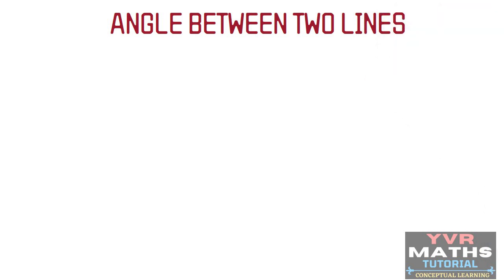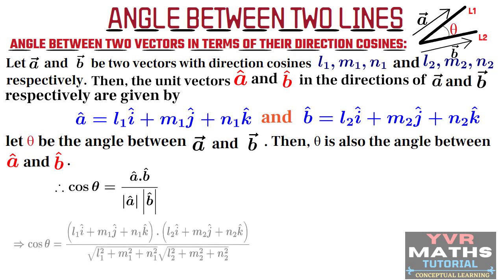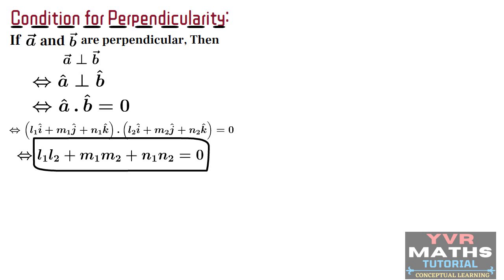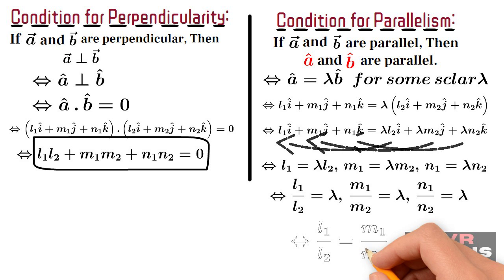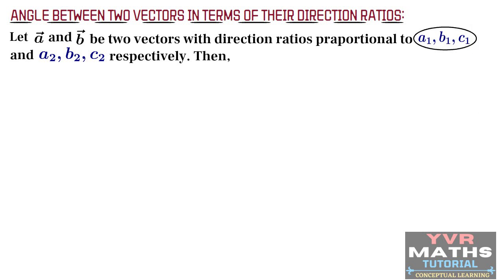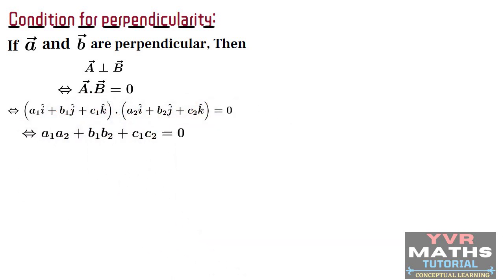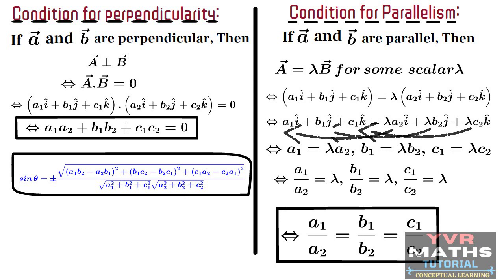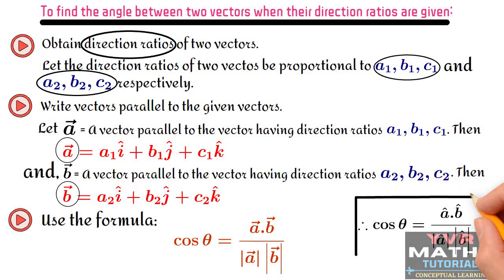ANGLE BETWEEN TWO LINES (VECTORS)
In this video we will find the formula for the angle between two vectors in terms of their direction cosines and also in terms of their direction ratios. The angle between two lines is defined as the angle between two vectors parallel to them. so the results derived forvectors will also be applicable to lines.
* THE ANGLE BETWEEN TWO VECTORS IN TERMS OF THEIR DIRECTION COSINES
* CONDITION FOR PERPENDICULARITY
* CONDITION FOR PARALLELISM
* THE ANGLE BETWEEN TWO VECTORS IN TERMS OF THEIR DIRECTION RATIOS
* CONDITION FOR PERPENDICULARITY
* CONDITION FOR PARALLELISM
* ALGORITHM